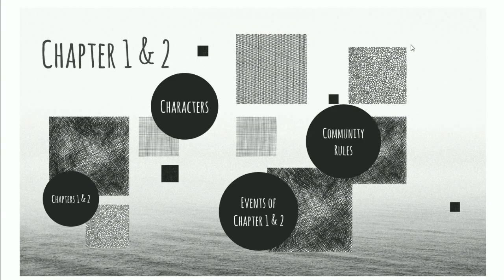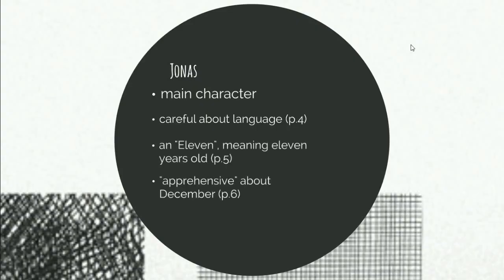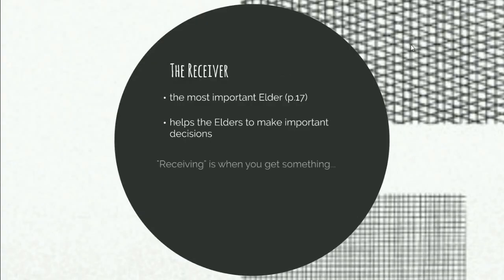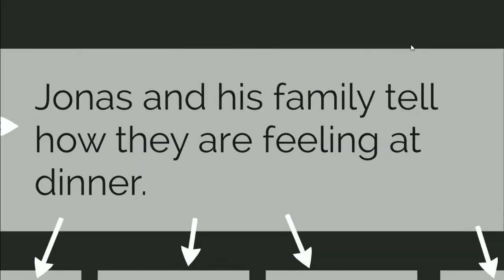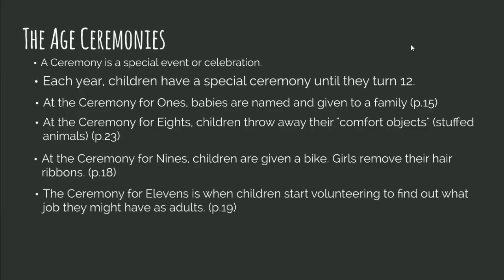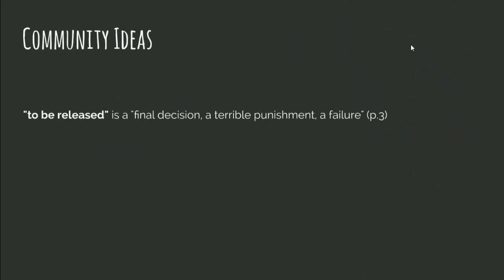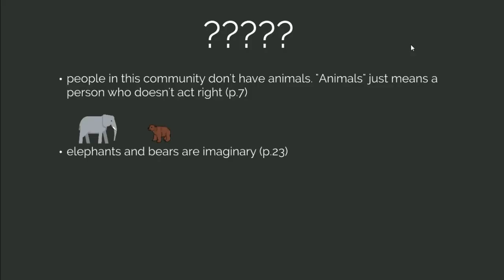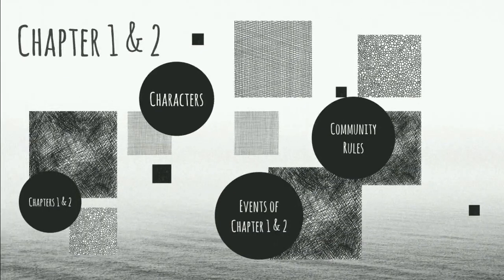Summary and Notes, The Giver Chapter 1 and 2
This video has:
- character notes from chapters 1 and 2 of The Giver;
- sequence of events from chapters 1 and 2; and
- a discussion on community rules and ideas.

I strongly encourage you to watch the video and take notes using these graphic organizers
- Character tree map
- Sequence of events map
- Ceremonies tree map
- Community Rules circle map

This video is great for English Language Learners to front load information before reading the chapter or discussing it in class. All students would benefit from the video before or after reading Chapters 1 and 2 of Lois Lowry's The Giver.